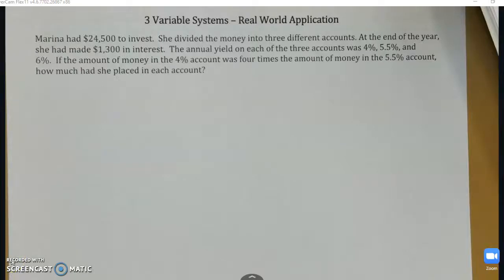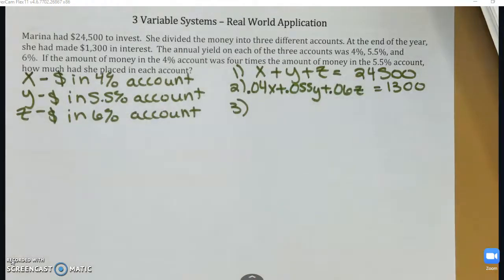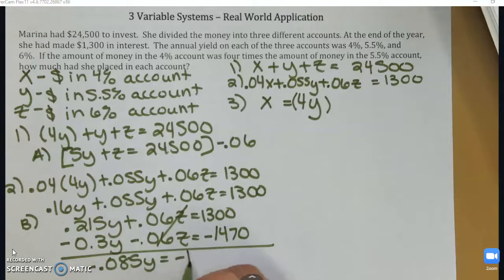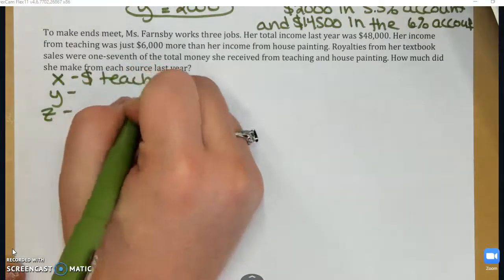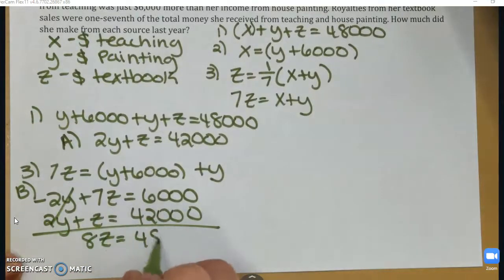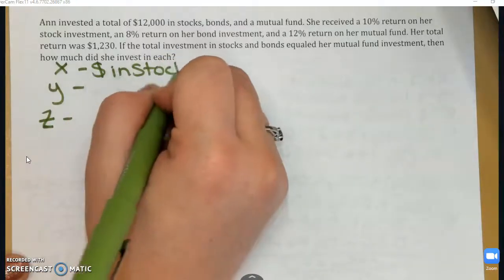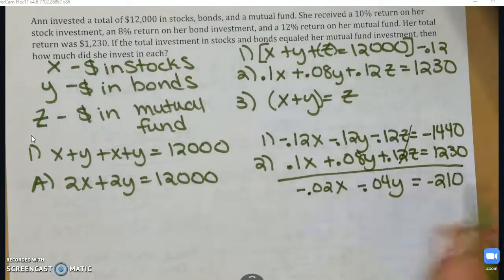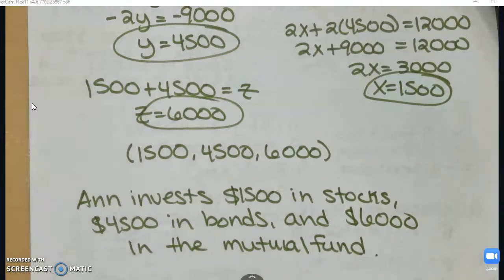3 Variable Systems Word Problems